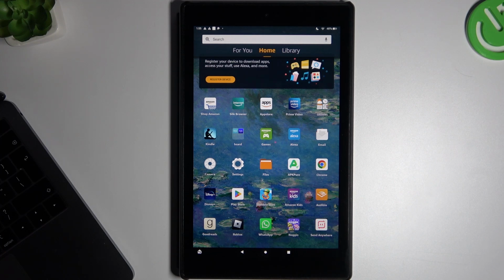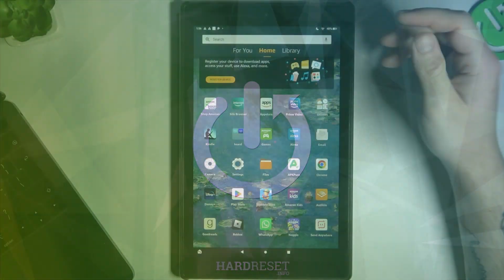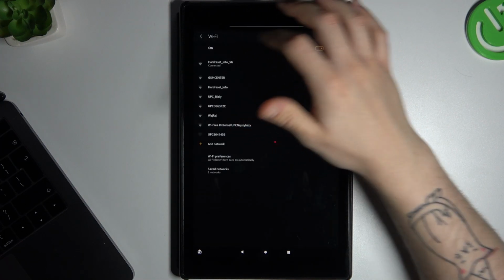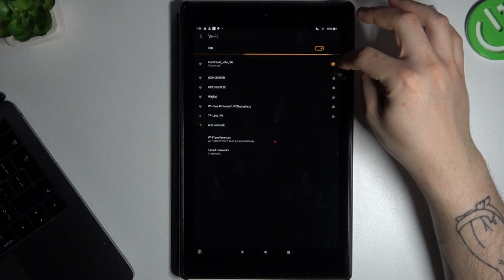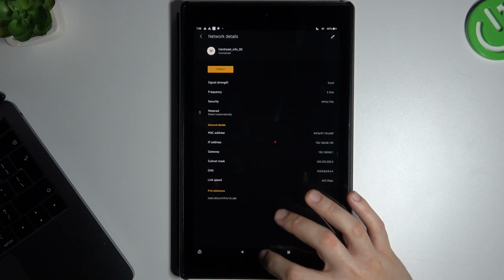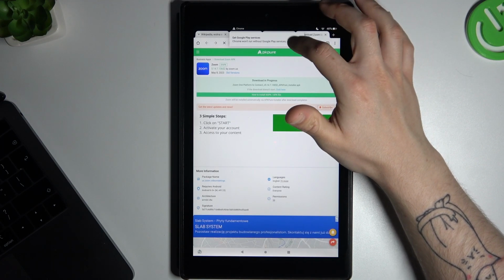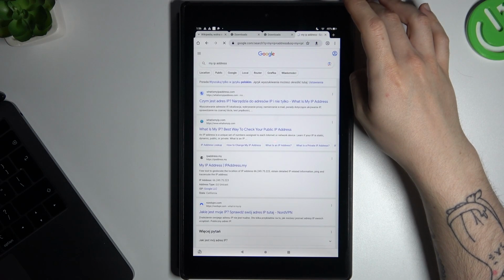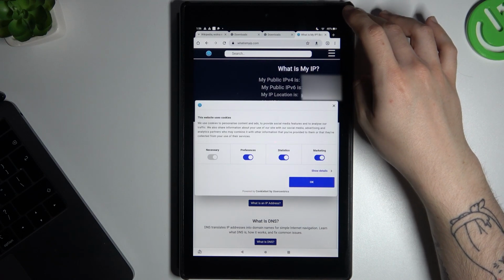How to Check IP Address on AMAZON Tablet? - Find IP Address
Learn more about AMAZON Tablet

This tutorial aims to help you check the IP address on your AMAZON Tablet. Our expert will guide you through the necessary steps to access the network settings and find the IP address information. By following this tutorial, you will be able to troubleshoot network connectivity issues and ensure your device is properly connected to the internet. For more information about the AMAZON Tablet, you can visit our HardReset.info YouTube channel.

How to find the IP address on AMAZON Tablet?
How to check the network settings on AMAZON Tablet?
How to troubleshoot network connection on AMAZON Tablet?
How to ensure internet connectivity on AMAZON Tablet?